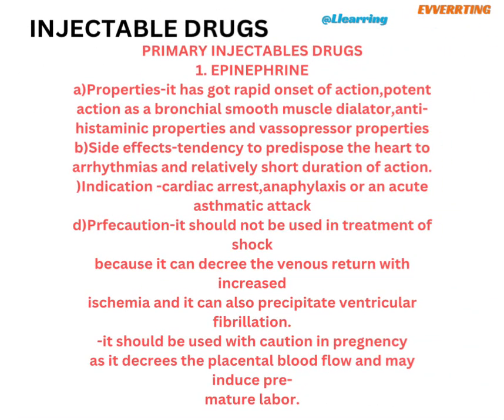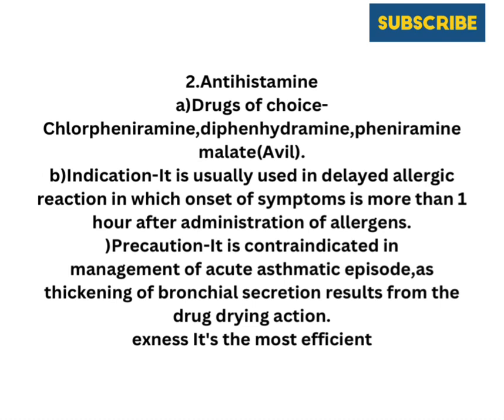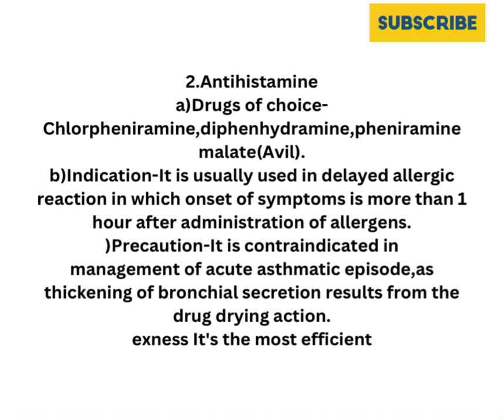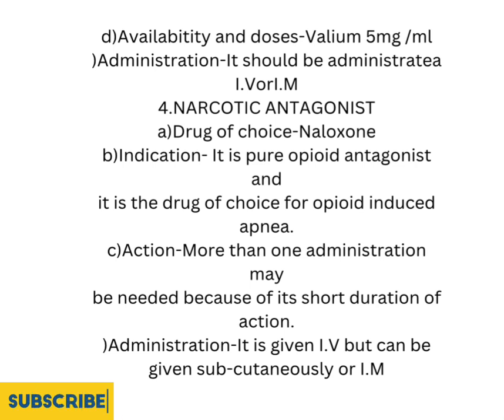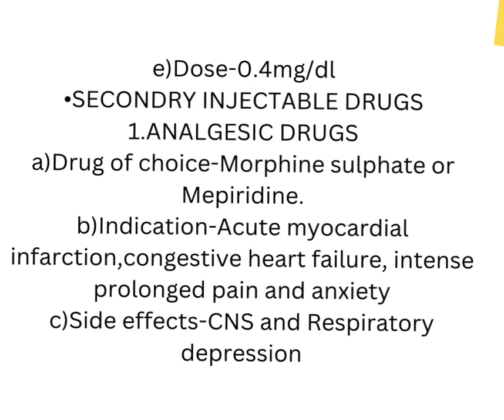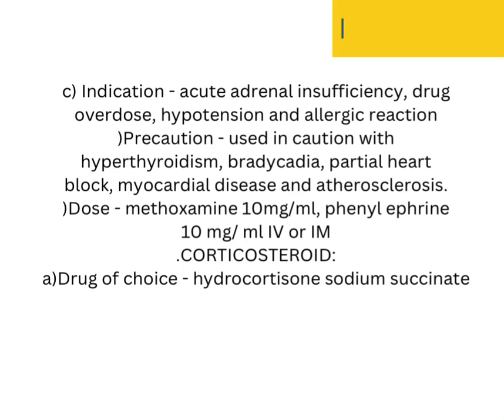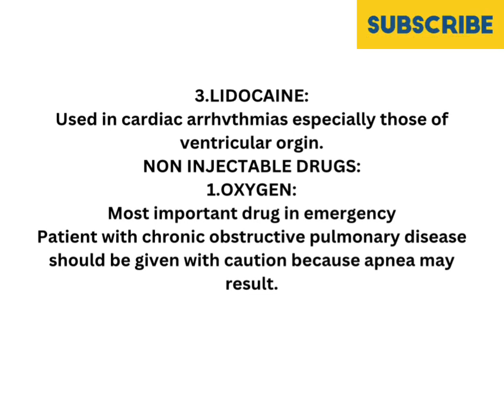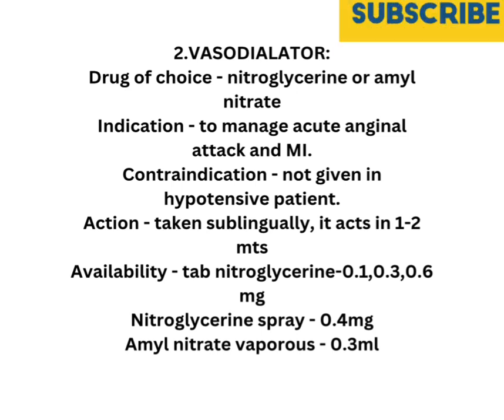Emergency drugs used in Dentistry | Questions asked during dentist job interview